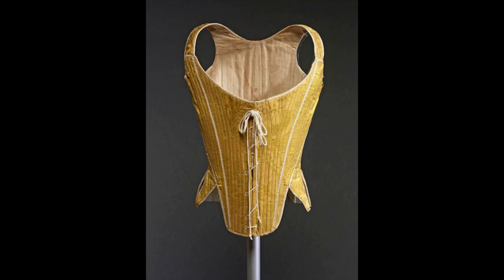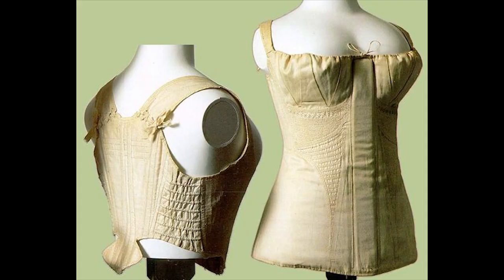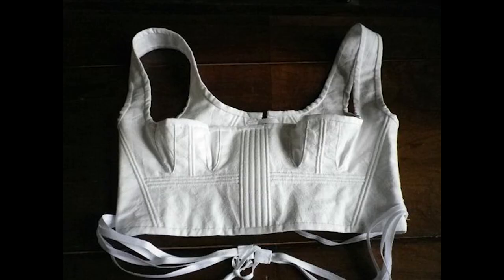Making 1790's Linen Jumps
Hello Youtube, this is my first time editing a video so please be kind! This video is the making of my 1790's jumps for my 1790's round gown project. Although this isn't my favorite era I did have a lot of fun making it and I learned a lot about the 1790's in the process.